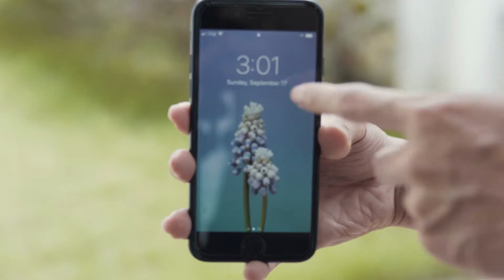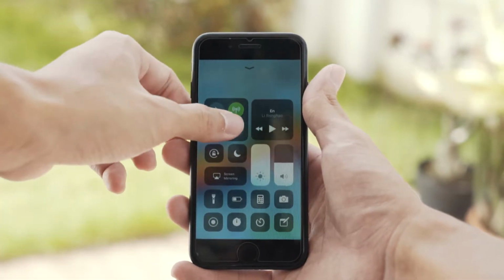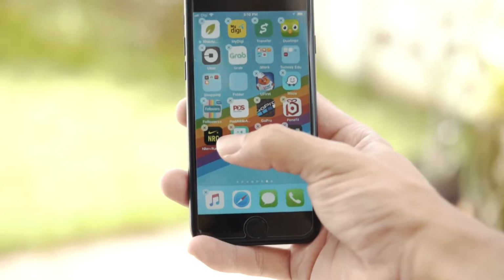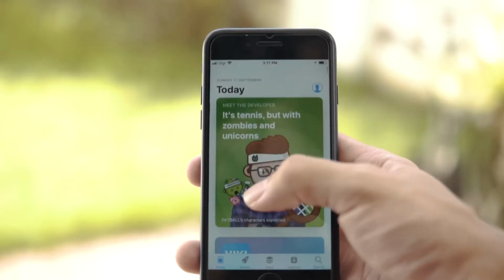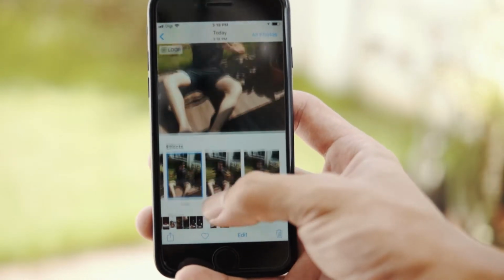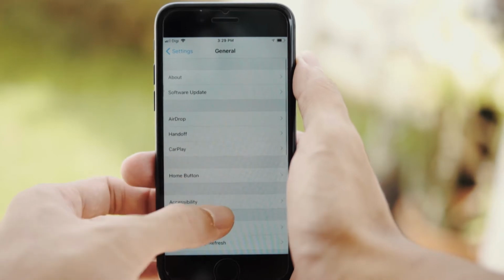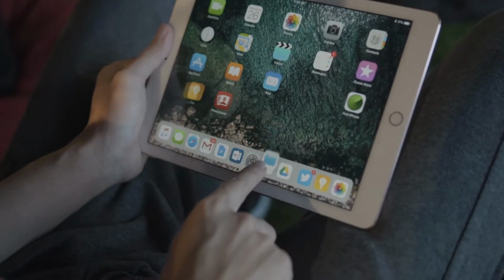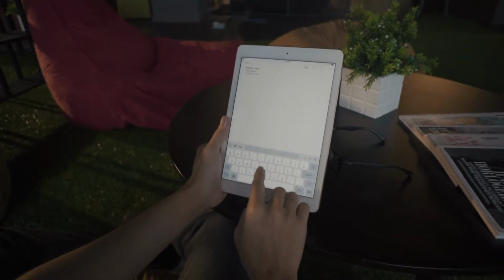Wonders Tested: Should YOU update to iOS 11?